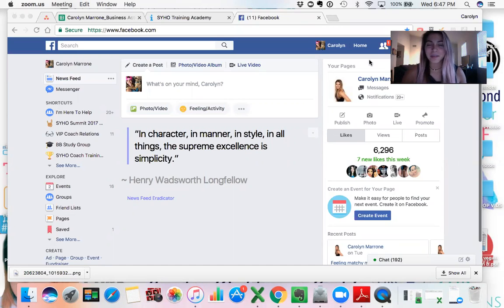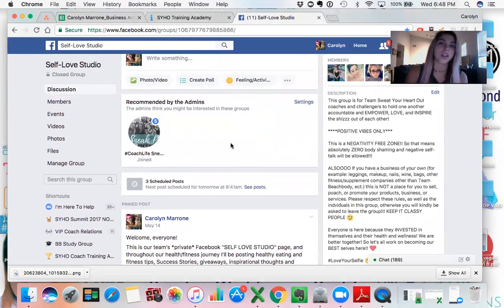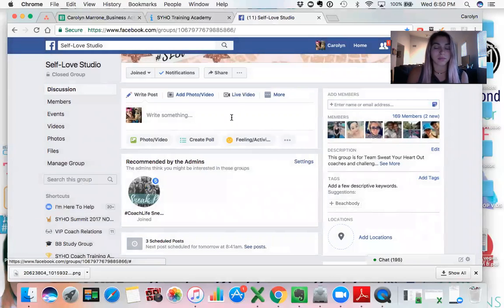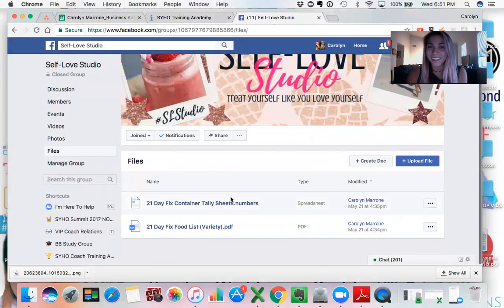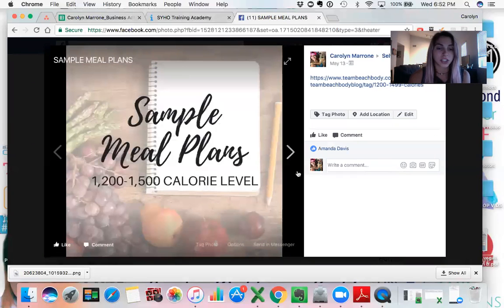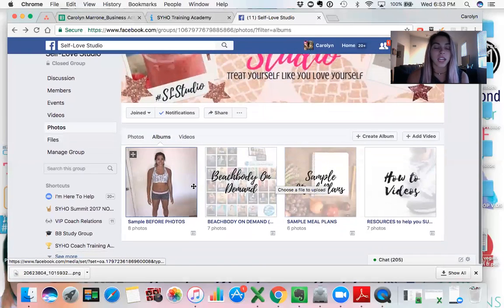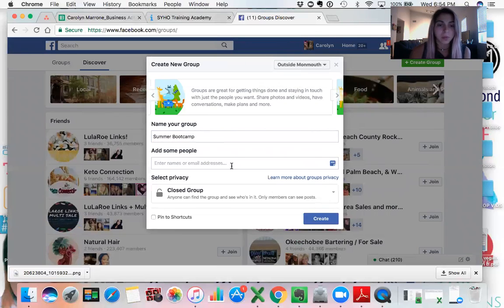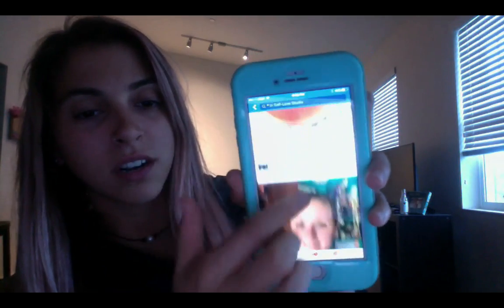Setting Up a Challenge Group on Facebook